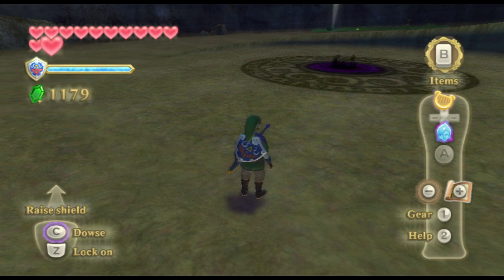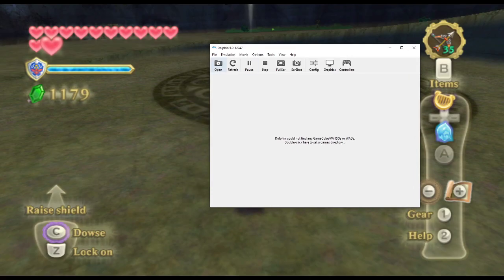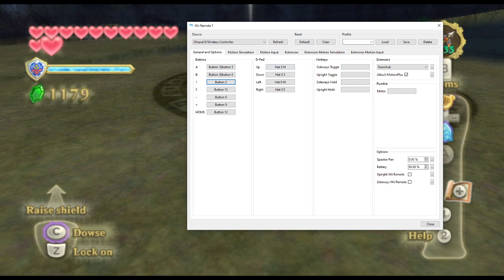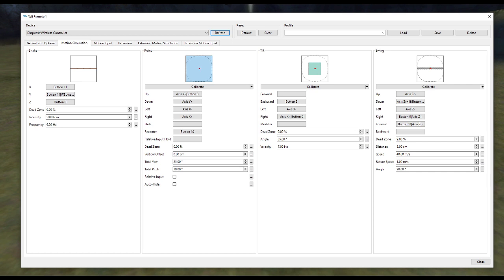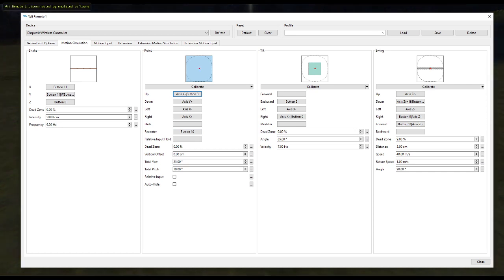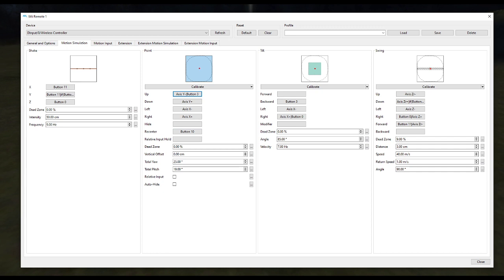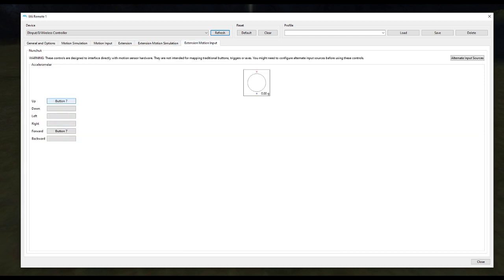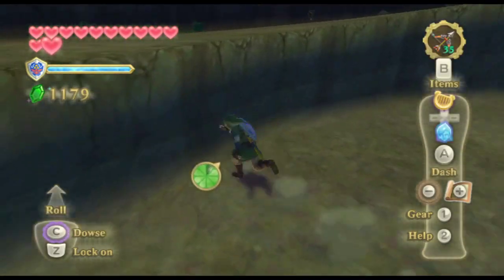UPDATE! How to Play/Beat Zelda Skyward Sword without Motion Controls on PC!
This is an update video showcasing the controller configuration on Dolphin 5.00 in order to play Zelda Skyward Sword using only a wired controller, without Motion Controls. This won't be my last update video for playing Skyward Sword this way, but for now, the game is beatable using this configuration. I'm working on further updates in order to make the game play like other Zelda games.